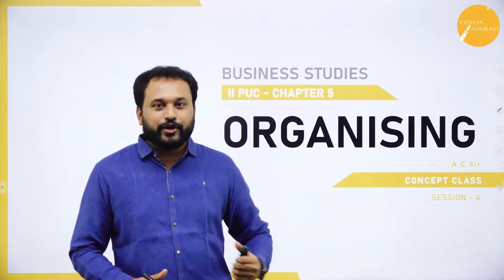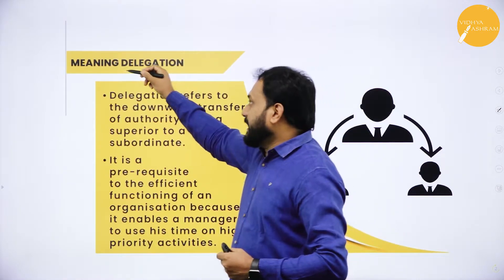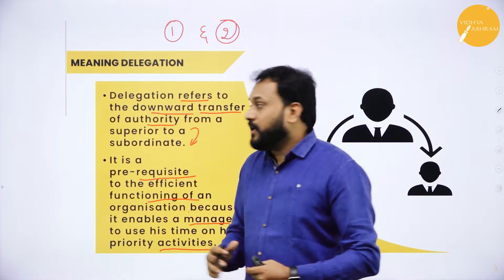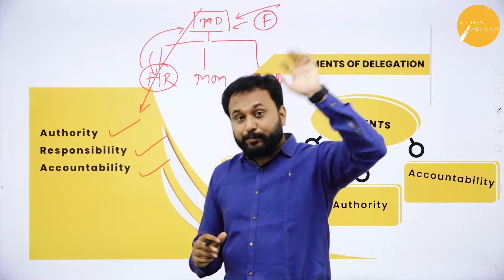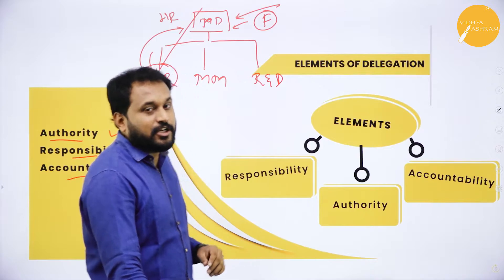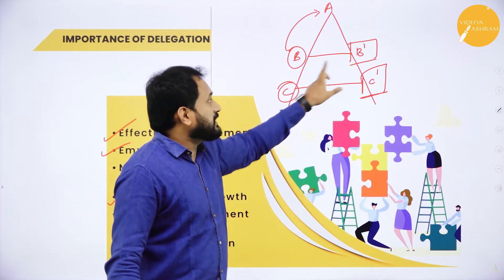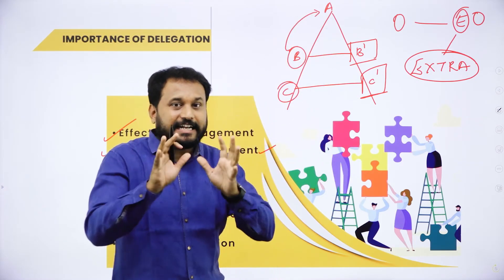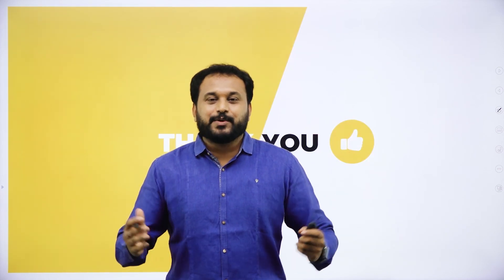DAY 23 | BUSINESS STUDIES | II PUC | ORGANISING | L4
Class : II PUC
Stream : COMMERCE
Subject : BUSINESS STUDIES
Chapter Name : CHAPTER - 5 ORGANISING
Lecture : 4

TOPICS COVERED : DELEGATION AND ITS MEANING, ELEMENTS OF DELEGATION, AUTHORITY, RESPONSIBILITY, ACCOUNTABILITY,  IMPORTANCE OF DELEGATION.